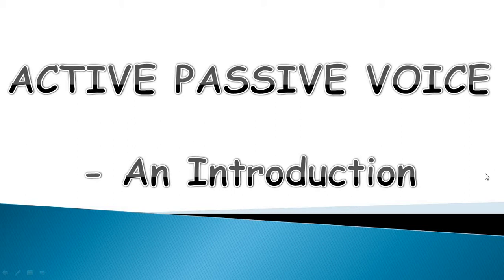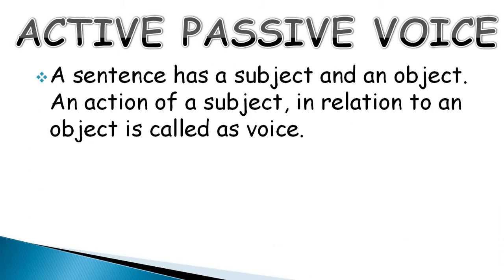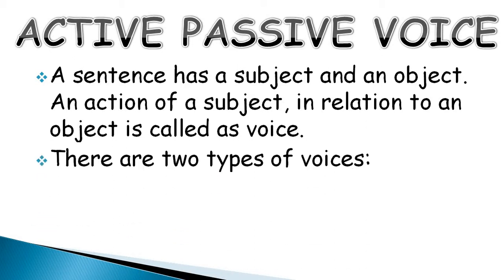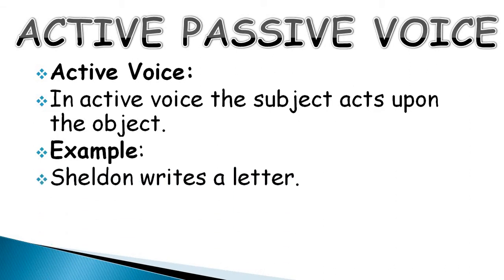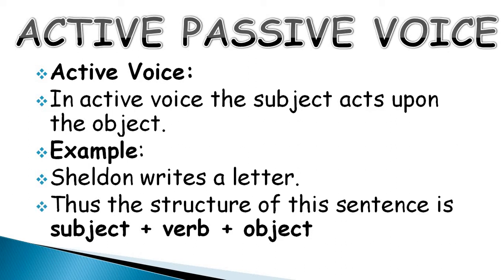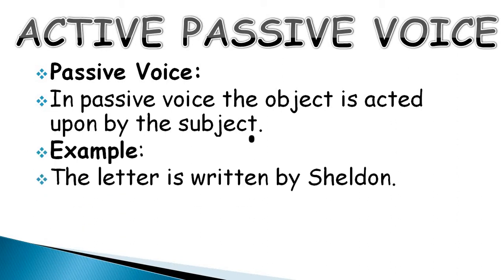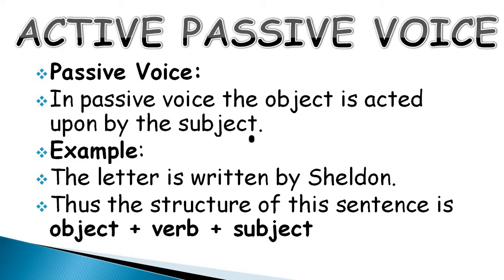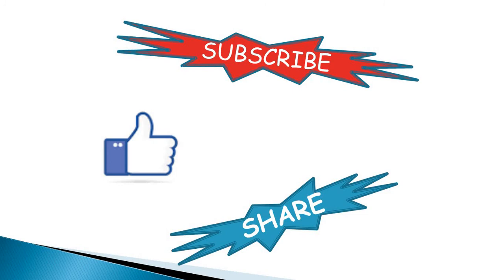Active Voice to Passive Voice Meaning and Structure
Hi guys, this is Radha here. Today I am going to talk about an introduction to active and passive voice.
0:10 A sentence has a subject and an object. An action of a subject in relation to the object is called as voice. There are two types of voice, - active voice and passive voice.
0:28 Active voice: The active voice is when the subject acts upon the object.
Example:
Sheldon writes a letter. Here the subject is Sheldon. Subject is the doer and object is the receiver of the action.
The structure of the sentence is
subject (Sheldon) + verb (writes) + object (letter)
1:21 Passive voice: The object is acted upon by the subject. The 'letter' which is object or which is a receiver is written by 'Sheldon', 'Sheldon' is the subject or the doer.
The structure of the passive voice is
object (letter) + verb (written by) + subject (children)